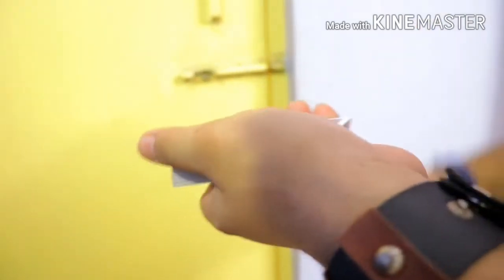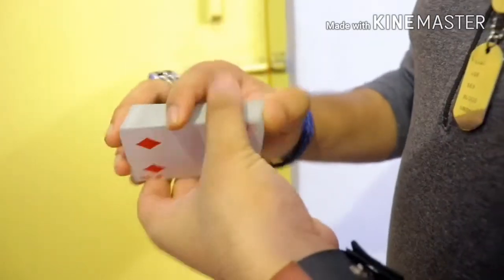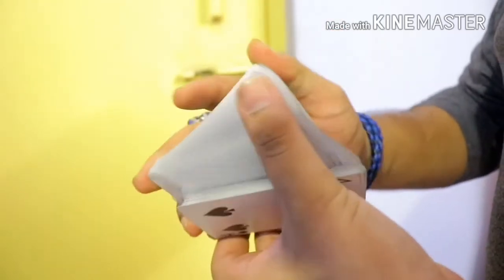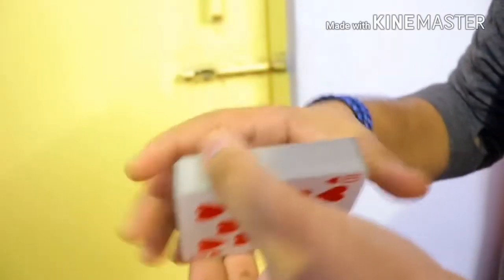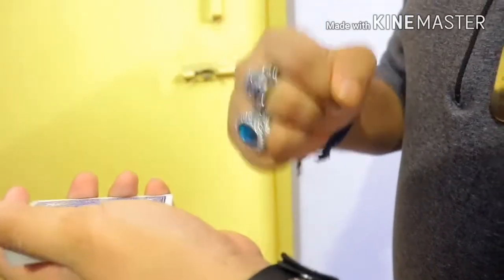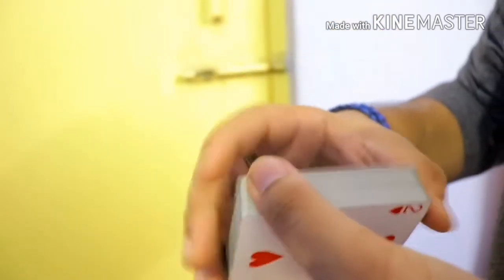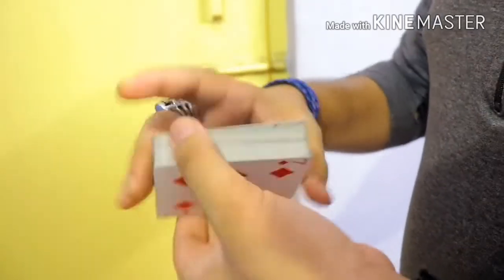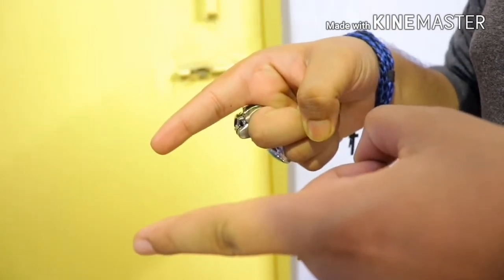TG MURPHY DECK FLIP-TUTORIAL AND TIPS